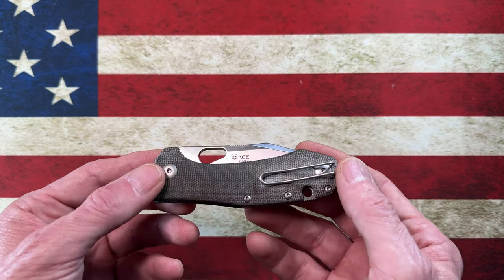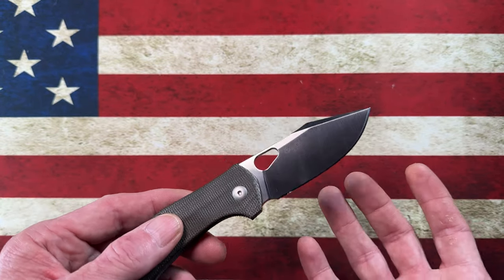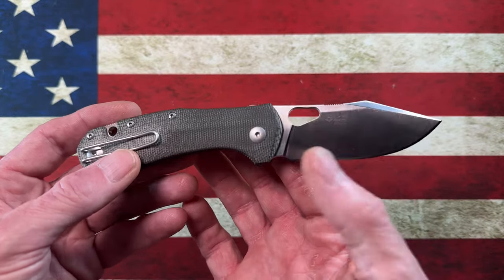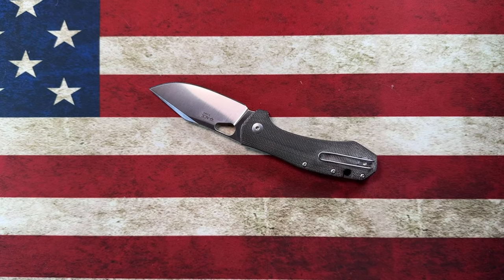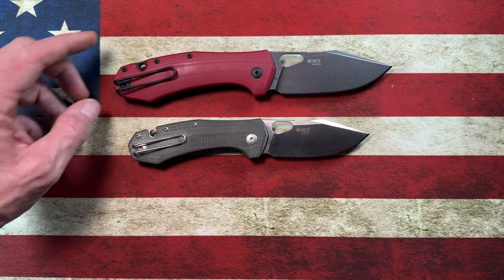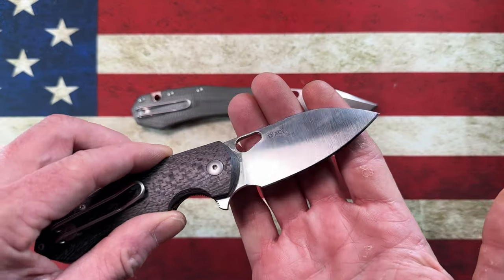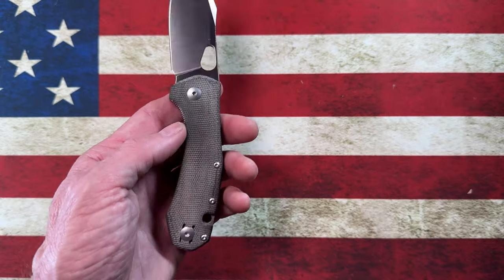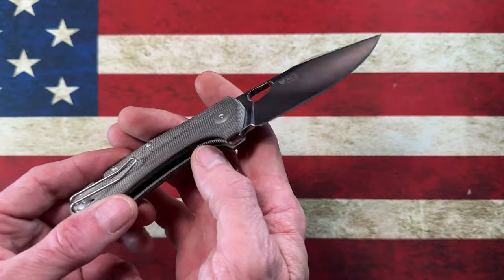Giant Mouse Atelier…….is this a “Baby Grand”?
*from KnifeCenter.com:

GiantMouse ACE Atelier Folding Knife 2.875" Elmax Satin Blade, Green Canvas Micarta Handles

The ACE Atelier is the EDC-friendlier version of the popular Grand model, which was based on the GM5.

With the GM5, GiantMouse set out to create what they felt would be a “magnum opus” - the ultimate GiantMouse folder to date. A cool design with an even cooler look and finish. The GM5 was the kind of folder that checks all boxes;

Awesome materials
Great ergonomics
Perfect fit and finish
Great steel
Carries nicely
Bold appearance

While the ACE Atelier still checks every box on the list, GiantMouse changed a couple of things in addition to the size. They went for a nice American-made Canvas Micarta for the rounded scales and went with nested liners and a strong liner lock.

GiantMouse did keep the large stout backspacer (in titanium) for strength but added a nice deep carry wire pocket clip, for a nice comfortable carry.

The Elmax steel blade was designed to be perfect for all-around use, and they kept it exactly like it was in the GM5. A high Saber Flat Grind makes it a strong but very effective slicer, and the pronounced swedge provides a fine point for penetration without losing strength at the tip.

The Name

The Atelier was named after one of Jens' and Jesper's favorite bars in one of their favorite hotels on their yearly tour of shows. The Grand Hotel Nuremberg is an old hotel with a long history and a GREAT bar! When the GiantMouse team is in Nuremberg for the IWA Outdoor Classics show every march, most evenings either begin or end (sometimes both) at Atelier Bar at the Grand Hotel.

Specifications
Blade Length: 2.875" (73.03 mm)
Handle Length: 4.00" (101.60 mm)
Overall Length: 6.8125" (173.04 mm)
Blade Material: Elmax Stainless Steel
Blade Thickness: 0.138" (3.5 mm)
Blade Style: Clip Point
Blade Grind: Flat
Blade Finish: Satin
Handle Material: Green Canvas Micarta
Liner Material: AISI 420 Hardened Stainless Steel
Locking Mechanism: Liner Lock
Pivot Assembly: Bearings
Pocket Clip: Wire (Tip-Up, Right/Left Carry)
Weight: 3.35 oz. (95.0 g)
Designers: Jens Anso & Jesper Voxnaes
Titanium Backspacer
Made in Maniago, Italy